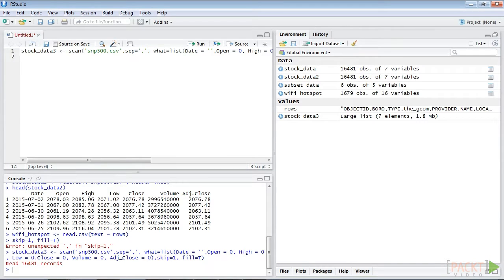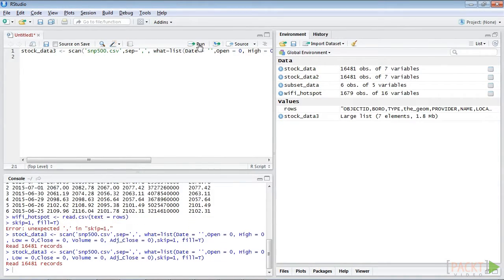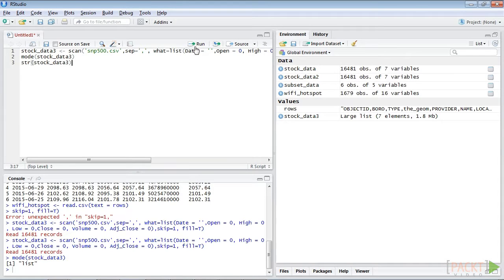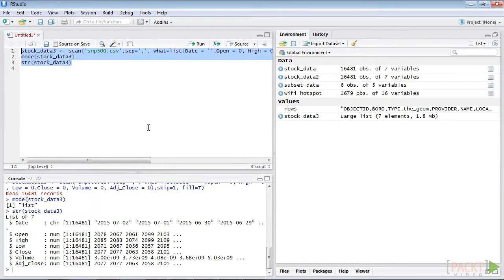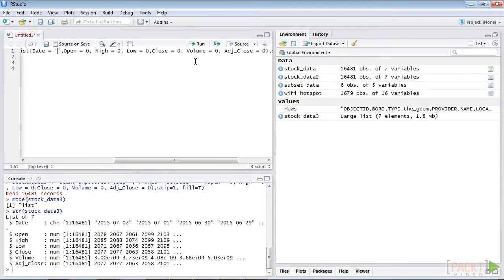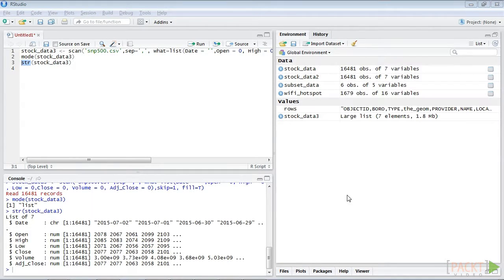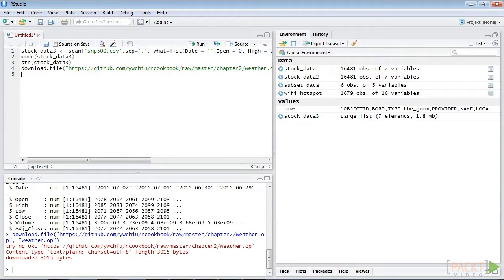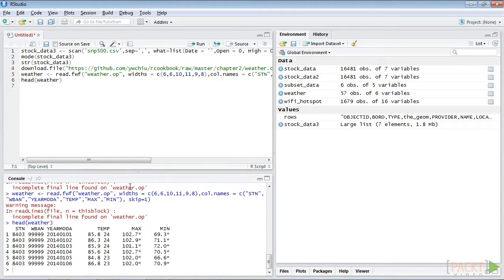012 Scanning Text Files